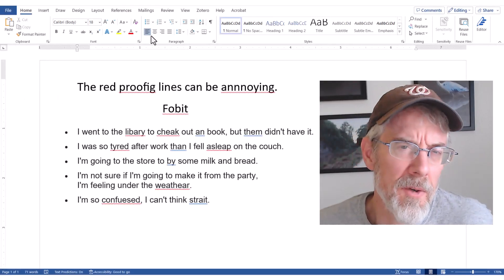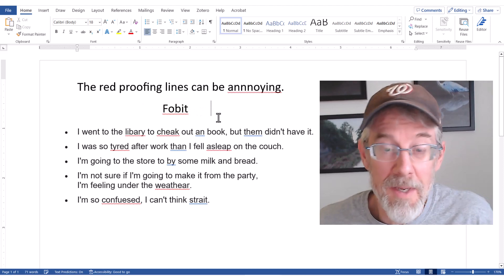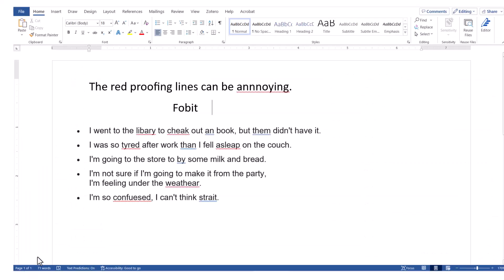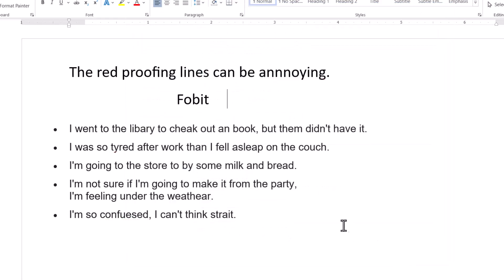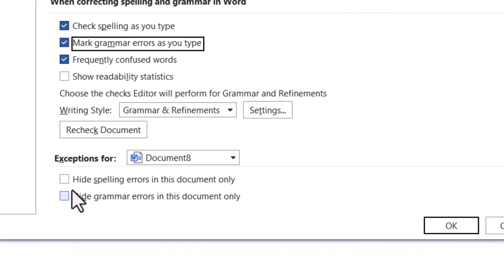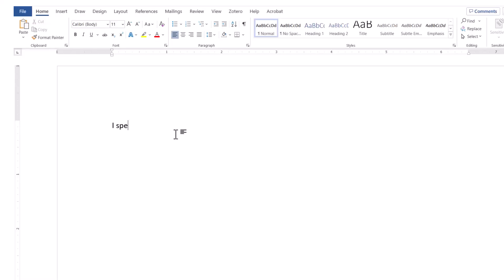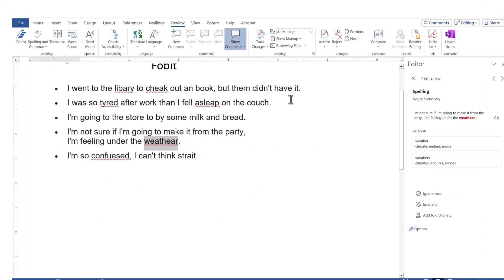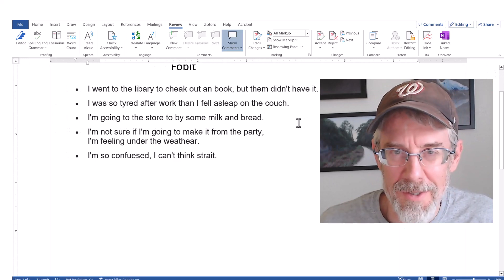How to Remove Red Squiggly / Wavy Lines in Microsoft Word Documents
To remove the red squiggly line under words in Microsoft Word, you can follow these steps:

Adding the Word to the Dictionary:

Right-click on the word that has the red squiggly line underneath it.
In the context menu that appears, click on "Add to Dictionary."
The word will be added to your custom dictionary, and the red squiggly line should disappear.

Turning off Spelling via Options:

Click on the "File" tab in the top-left corner of the Word window.
From the dropdown menu, select "Options."
In the Word Options dialog box, click on "Proofing" on the left sidebar.
Under the "When correcting spelling and grammar in Word" section, uncheck the "Check spelling as you type" checkbox.
Click on the "OK" button to save the changes.
The red squiggly lines for spelling errors should no longer appear while you type.
Note: Disabling the spell check as you type feature will affect all your Word documents.

You can also turn off spell checking for just one document using the options at the bottom of the dialog box.